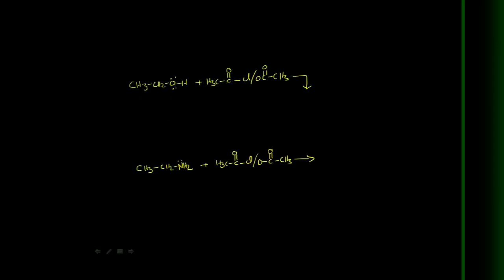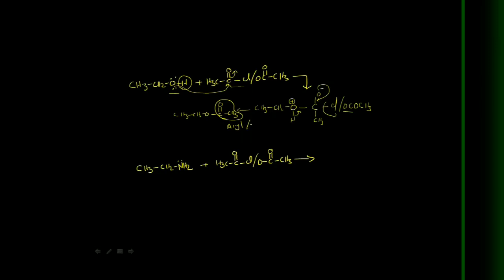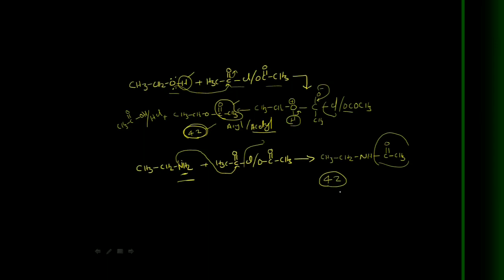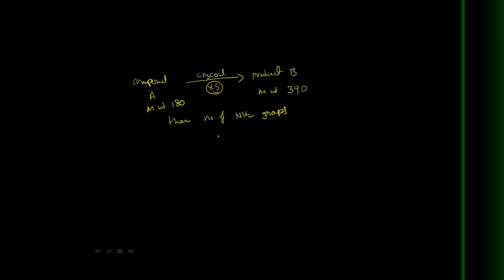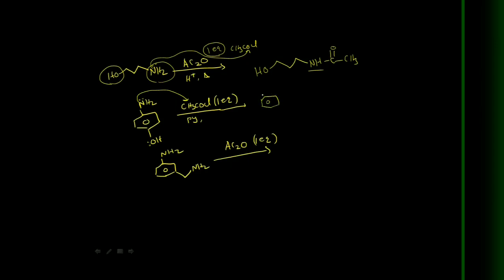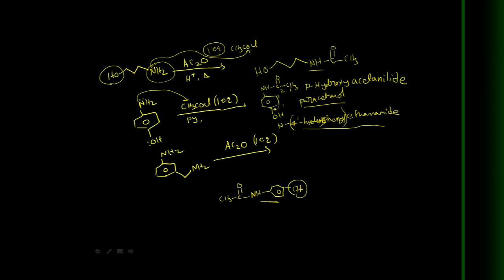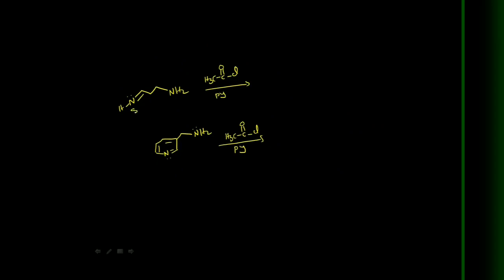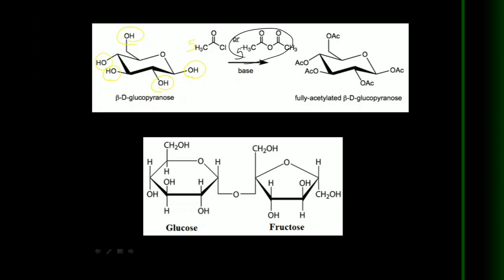Acylation of Alcohols and Amines || jee-main || NEET